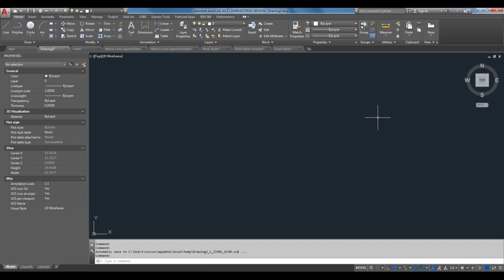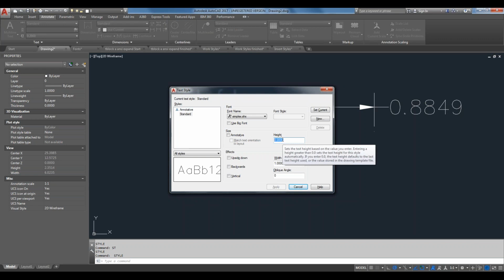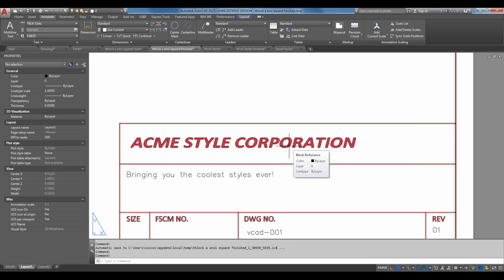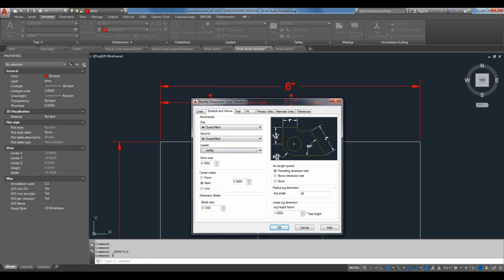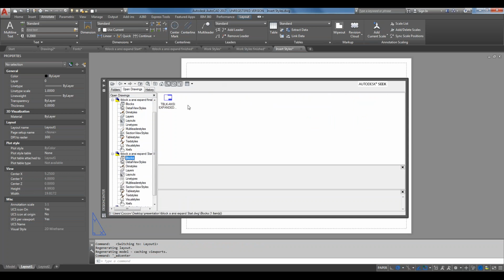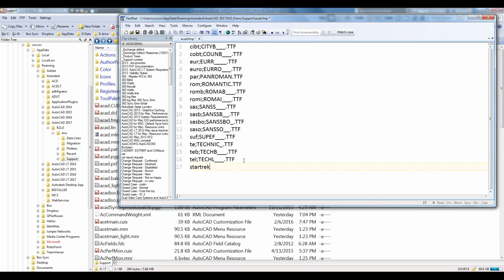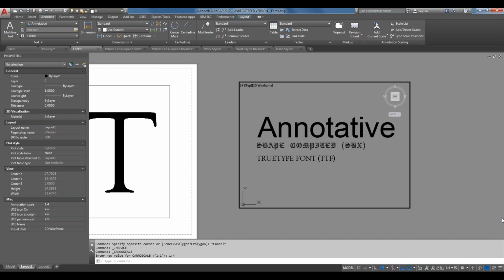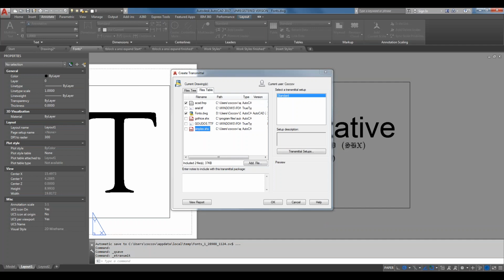Working with Styles: AutoCAD 2017 WEBINAR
In this Build Your AutoCAD IQ webinar, you'll learn about working with styles in AutoCAD 2017. We'll take a look at text and dimension styles that help you specify the format of your objects. We'll discuss what these are, why you should use them, and how to create them. Join our webinar now and improve your skills in AutoCAD 2017!